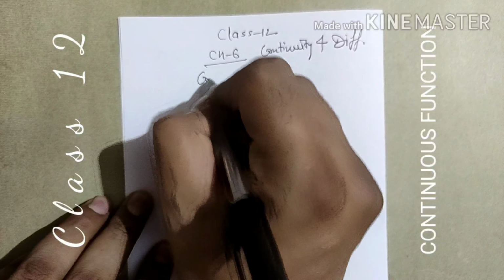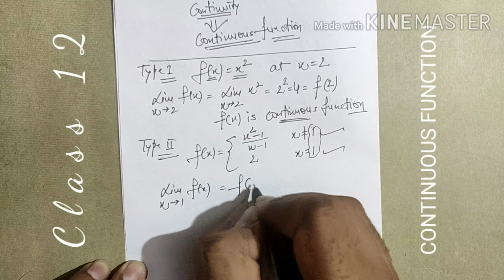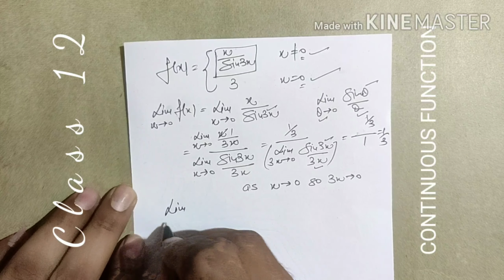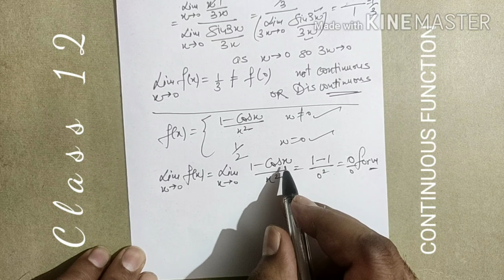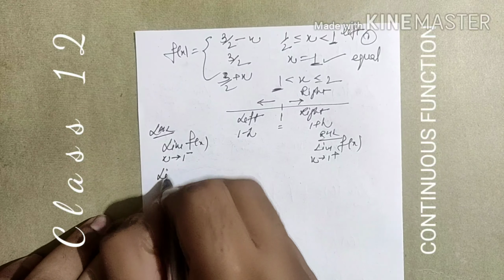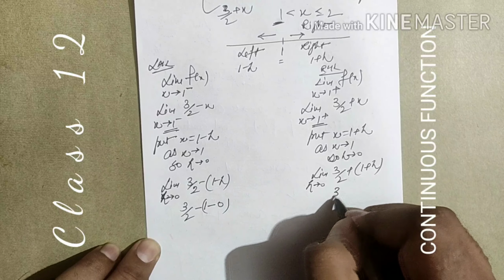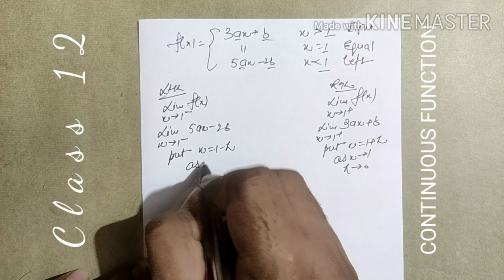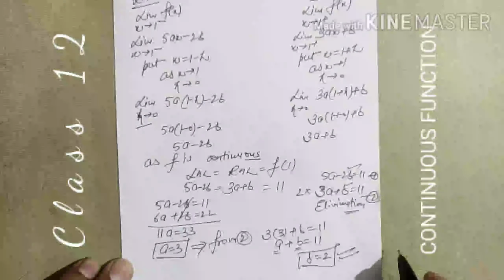Class 12 , Continuity and Differentiability Lecture 1